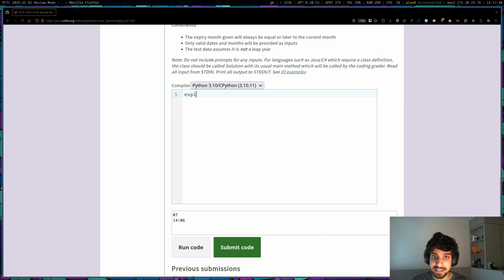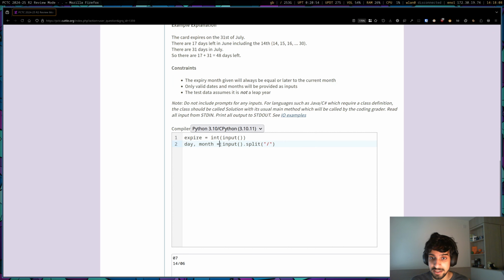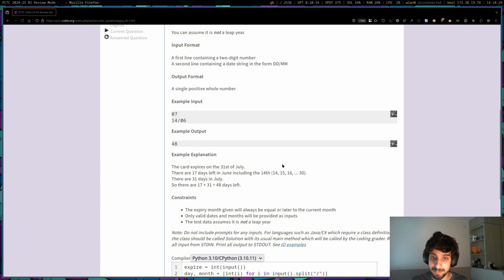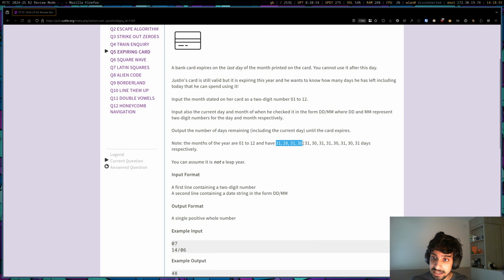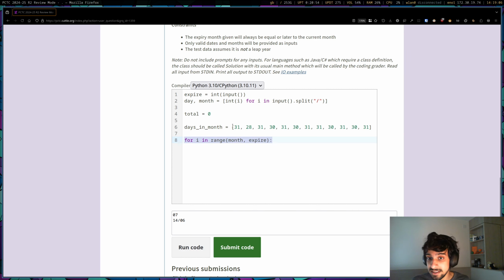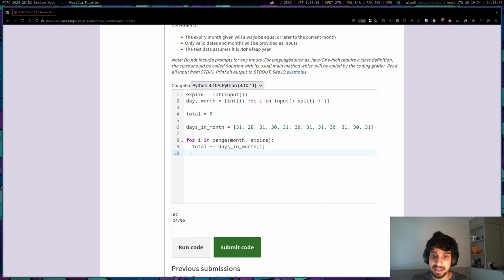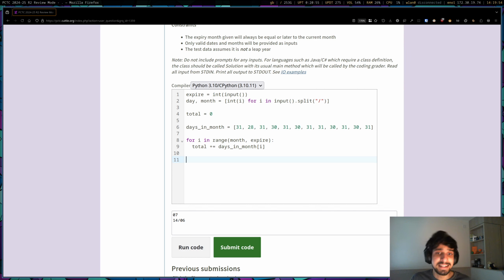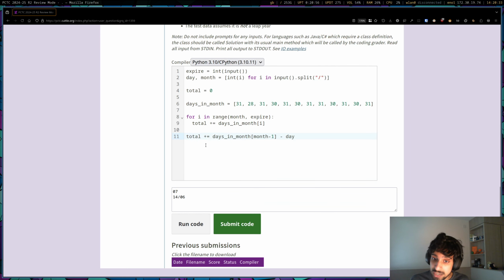PCTC Walkthrough | 2024-25 R2 Q5